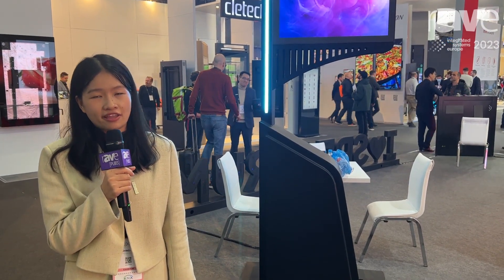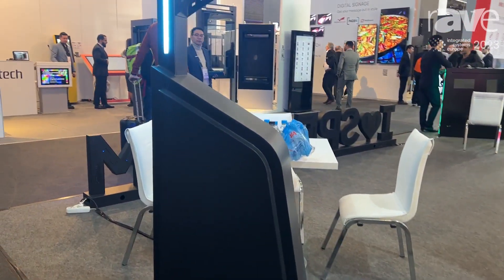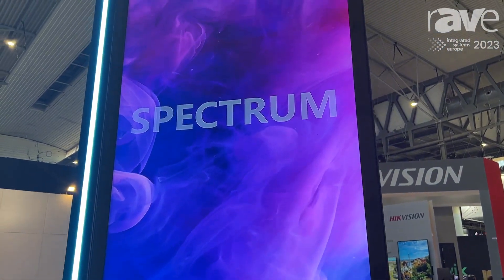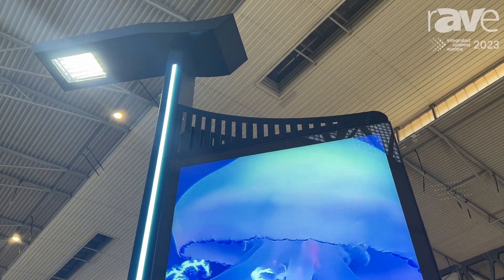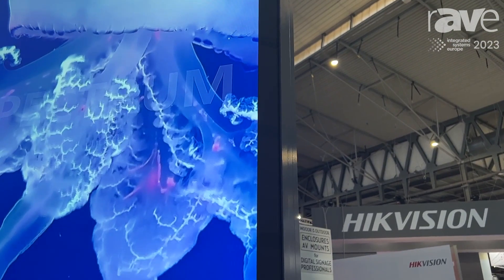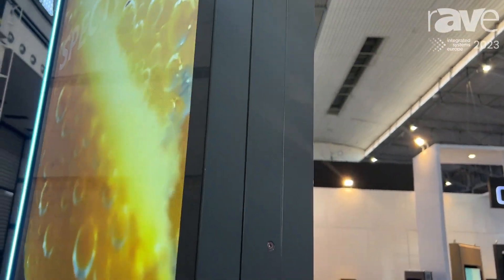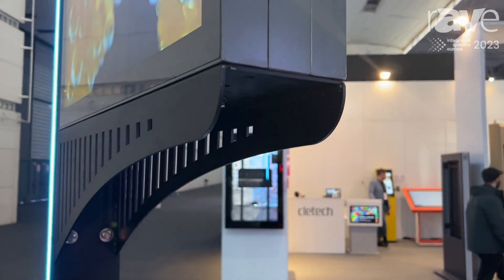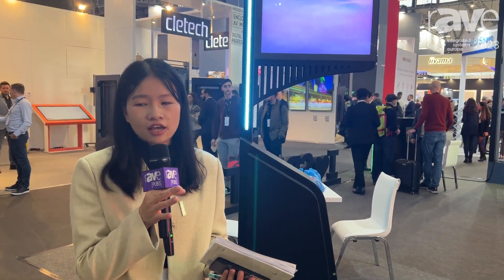ISE 2023: Spectrum Offers 55-Inch Double-Sided, Customizable Outdoor Digital Signage